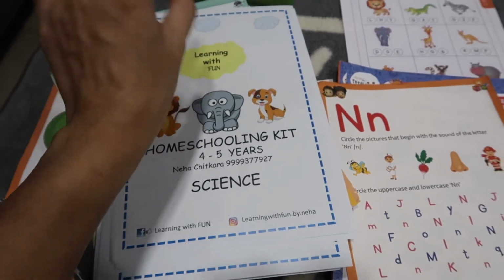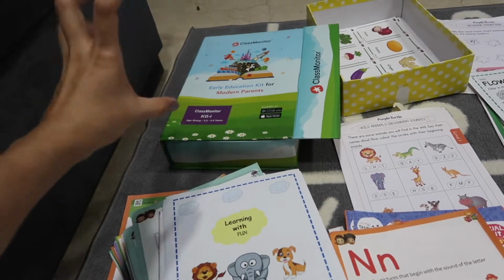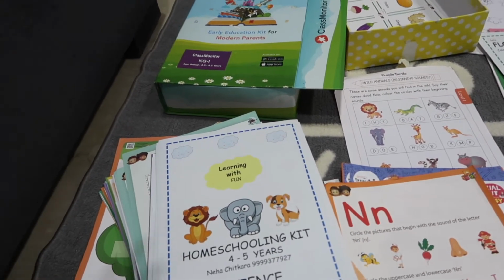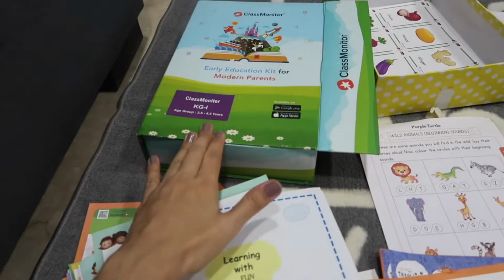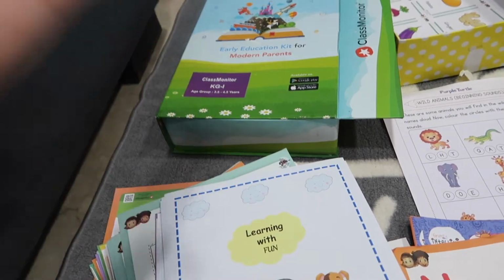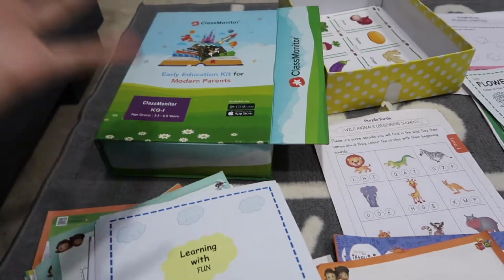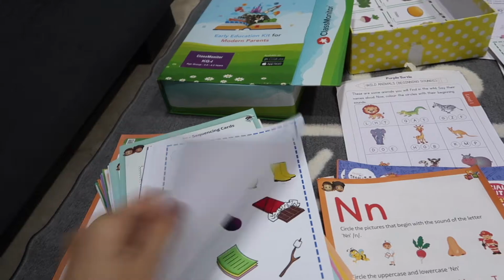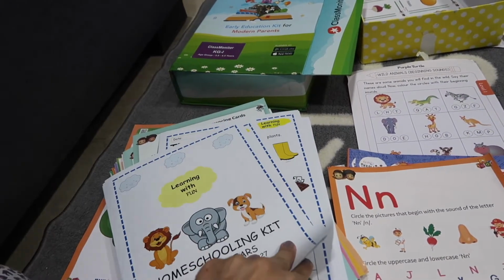How to Store activity boxes? overwhelmed with soo many ?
Hi Parents and Guardians,

               As you all know we love getting activity boxes for our kids, nieces, and nephews. But the most daunting part is how you organize all of these activity boxes in one place.
                               Activity boxes are to do different activities but it should not be overwhelming with a lot of paperwork cutting and very less accessibility. I am sharing how I have organized different activity boxes according to the writing part, creative part, and just coloring.

FAQs ❤c

A: I was born and brought up in Hyderabad(Telangana).

A: I have flown as an air hostess for an airline, but I now focus on my YOUTUBE CHANNEL.

Q: How do I get to know about so many activity boxes?
A:  I am a mother who loves exploring different boxes, educational material, and books for my son. It's My second nature to keep exploring new things.

A: I have been married to Kunal (2010) and have a baby Boy who is now 4years old.

A: I film my videos with the Canon G7X Mark ii.

Ekta Hinduja